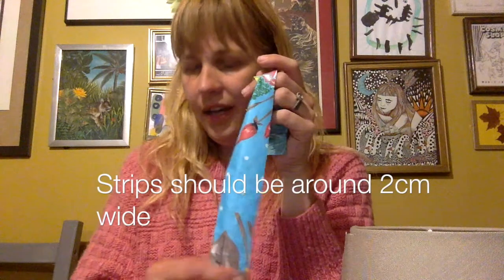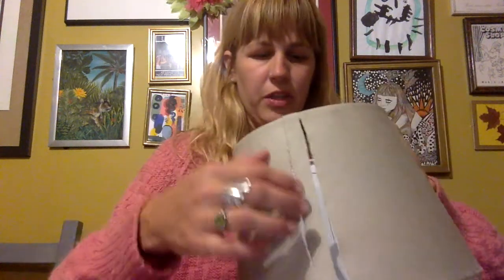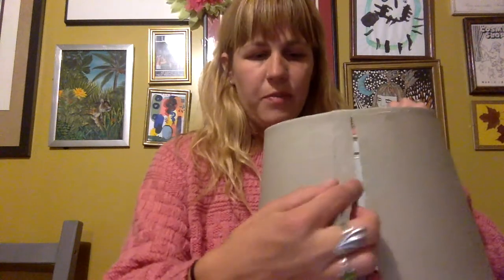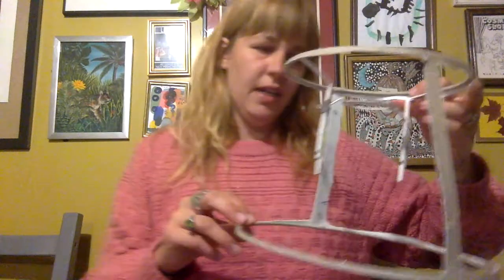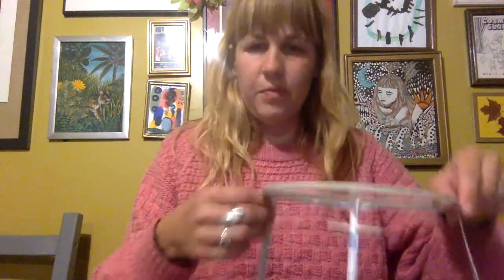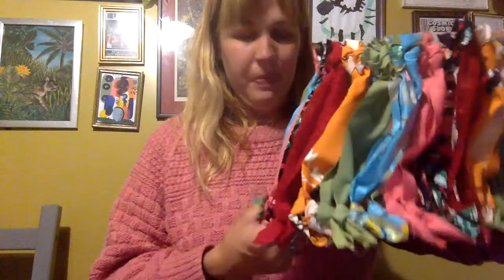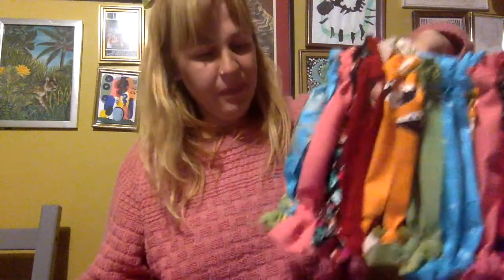How to make a Fabric Lightshade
Today's Home Crafts video shows you how to create your own light shade from fabric strips!

You will need:
- An old light shade
- Some fabric strips
- Scissors